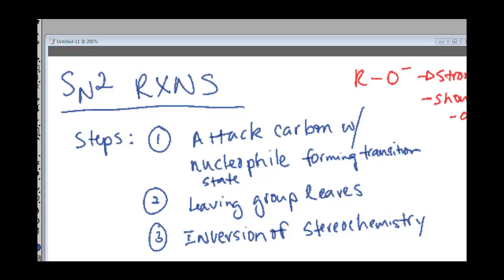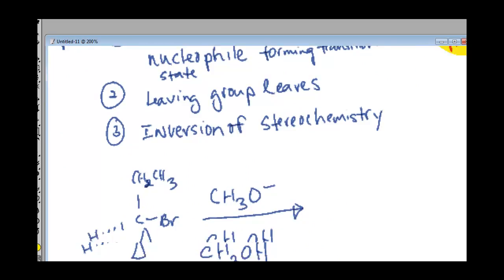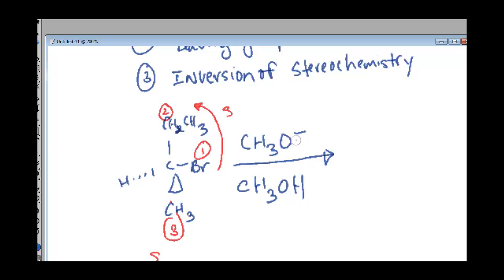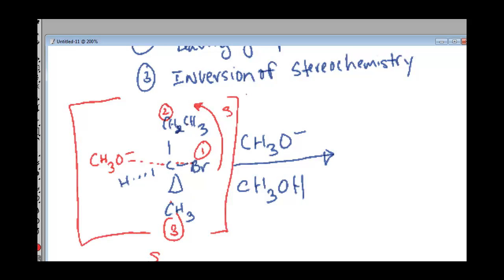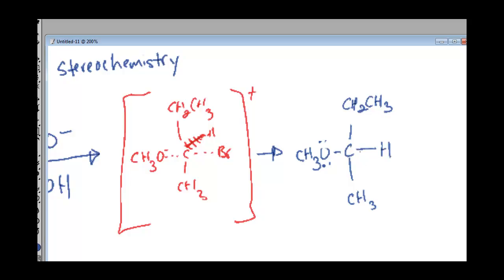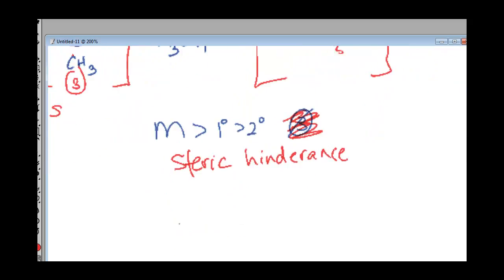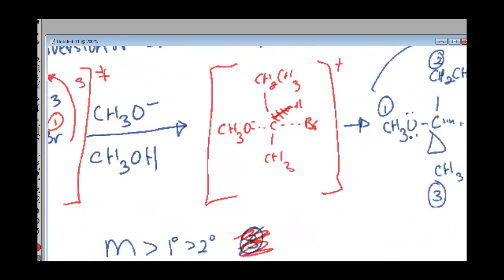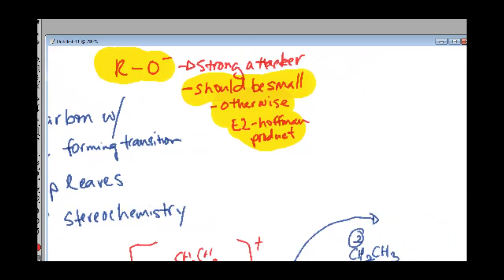[Chemistry][Ochem]- SN2 basic example video